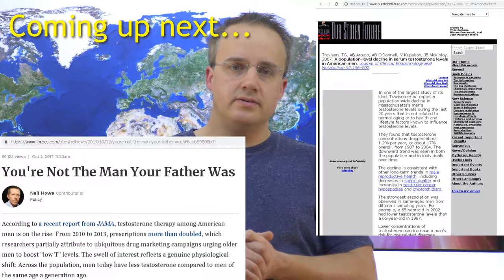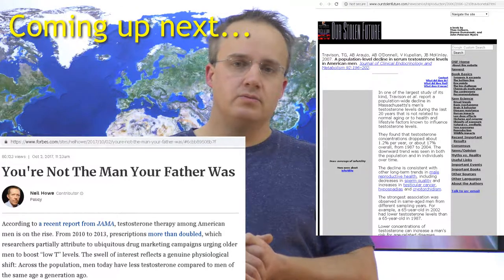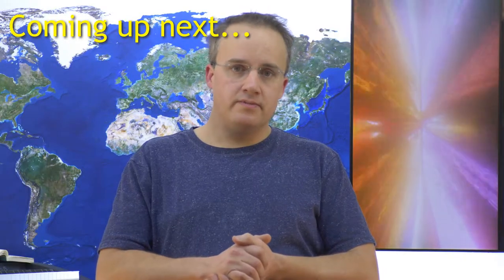Your testosterone is 1/3 of your grandfathers. It's Clockwork Orange. BPA in receipts-toilet paper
𝗖𝗮𝘁𝗲𝗴𝗼𝗿𝘆: War On People

Your testosterone is 1-3 of your grandfather's. It's like Clockwork Orange, drugging Alex to change his nature. BPA is still in many vectors such as receipts & bathroom tissue. It's also like Brave New World.

(Recorded 2-10-19)

Video #379 - Your testosterone is 1-3 of your grandfather's. It's Clockwork Orange. BPA in receipts-toilet paper